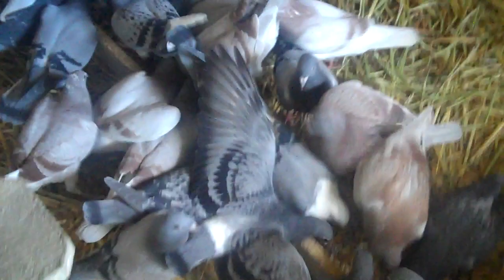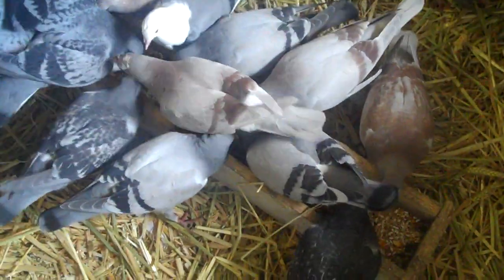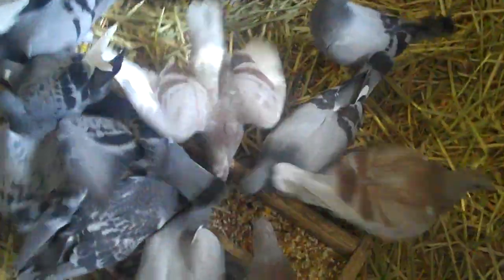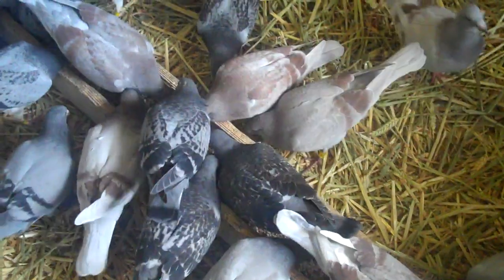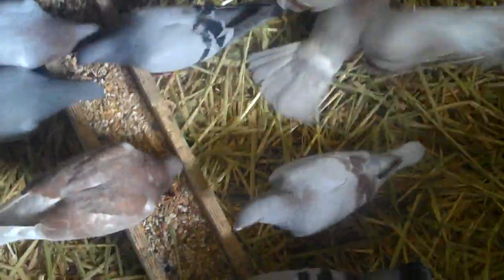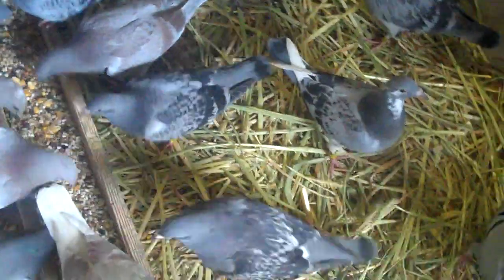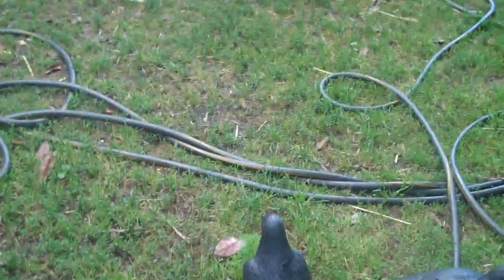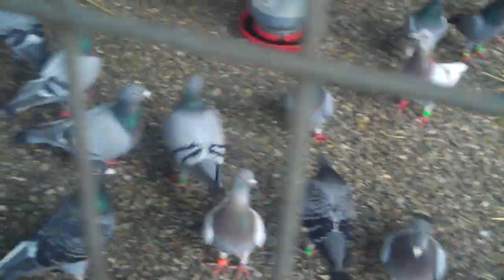Checking on my last round of 2019 youngsters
Taking a short movie of my April hatch youngsters...Separated most all of my breeders for the year...Some of these youngsters I will be selling if your interested.